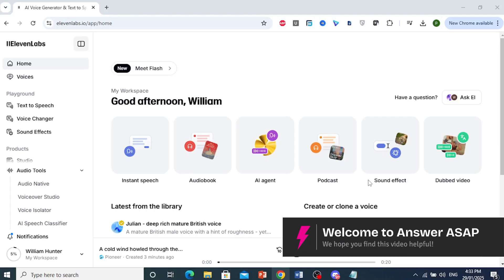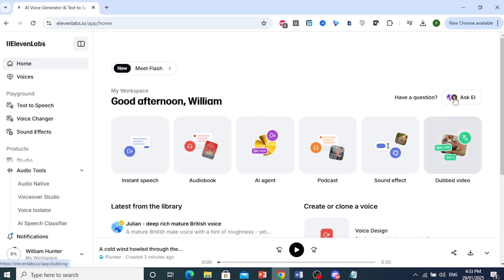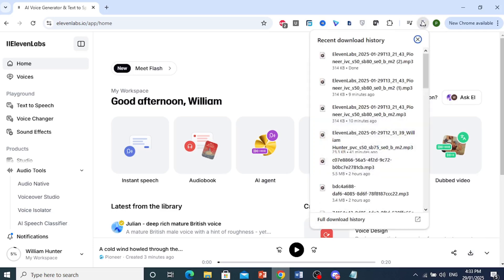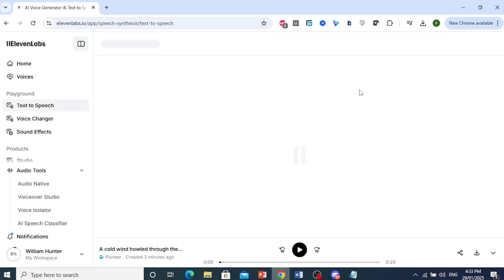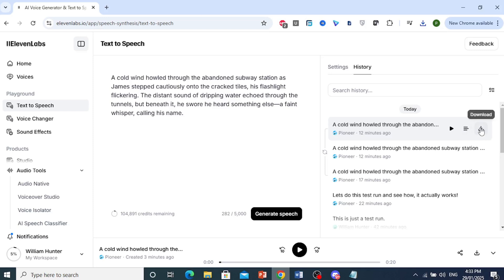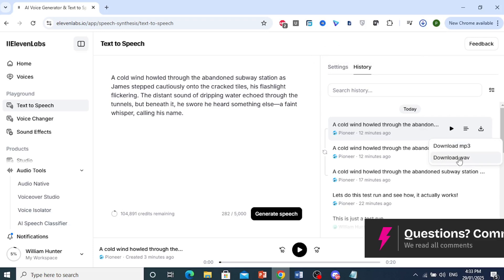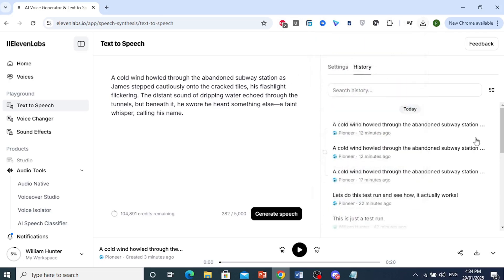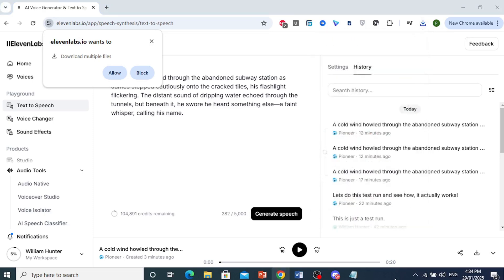How to Export WAV from Eleven Labs (Step by Step)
Learn how to export WAV files from Eleven Labs with this easy step-by-step guide. Discover how to generate high-quality AI voice audio and save it in WAV format for use in content creation, voiceovers, and multimedia projects. Perfect for creators, podcasters, and professionals looking for clear and professional audio!